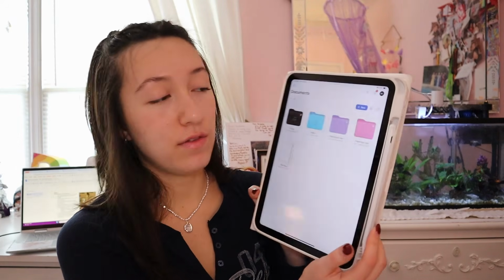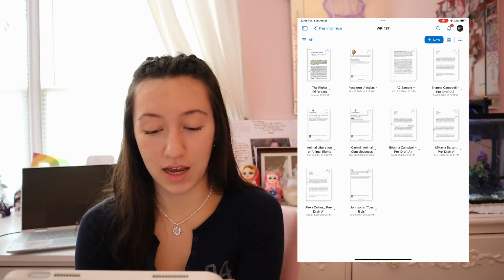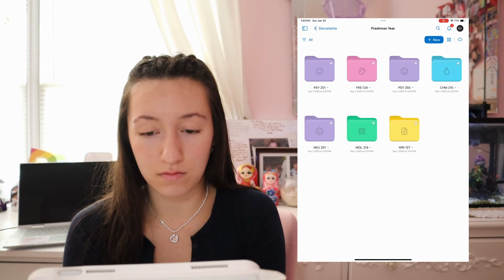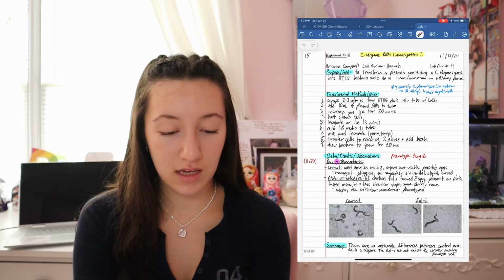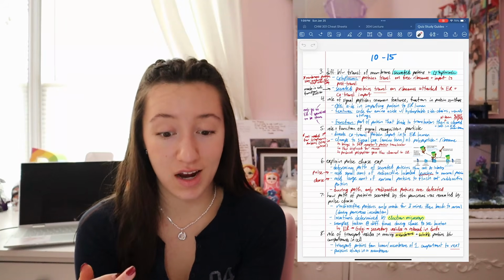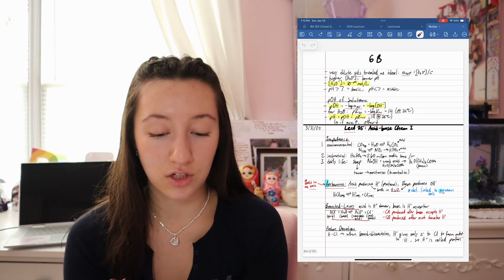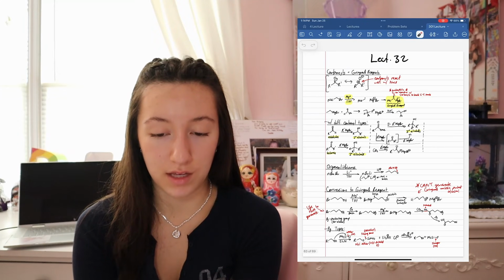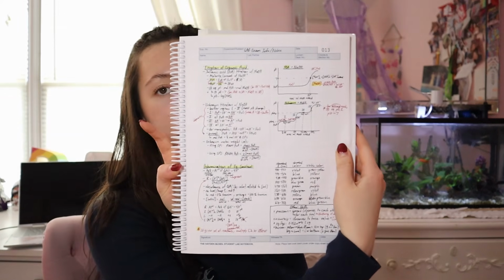HOW I TAKE NOTES *to get A's* | @ princeton university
Hey guys! In this video, I'm sharing my detailed note taking routine as an ivy league student at Princeton University. Join me as I demonstrate how I use my apple ipad and apple pencil for digital note taking and show my best study tips to get A's in all your classes. I hope you enjoy it! :)